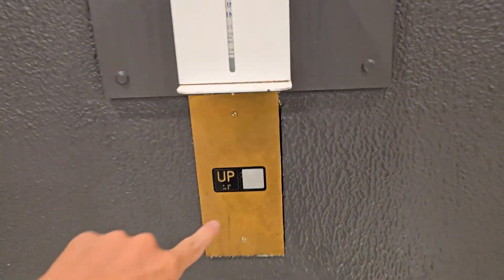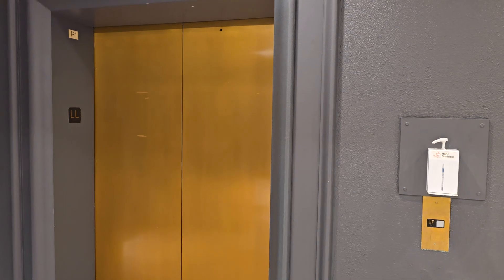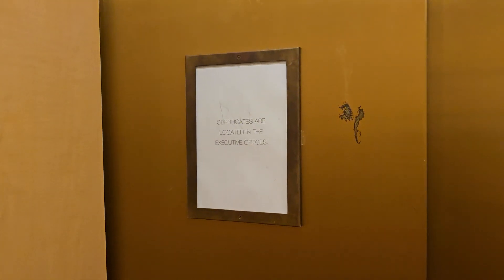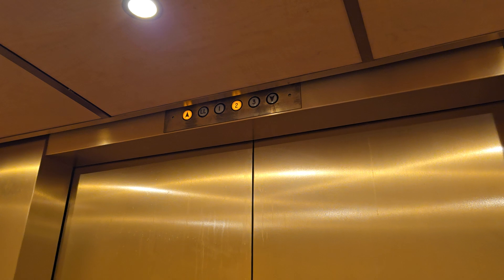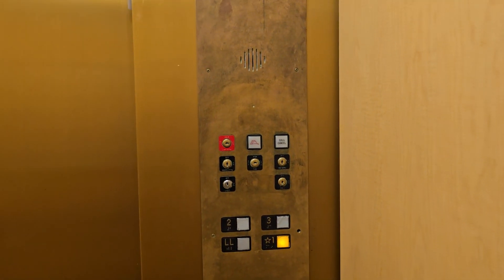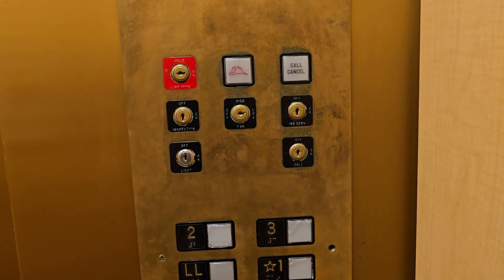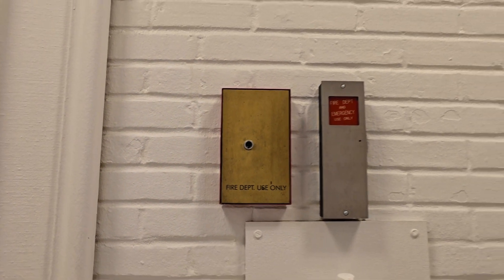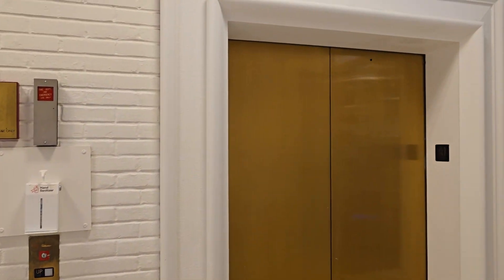Haughton Traction Elevator at Macy's In the Oakbrook Mall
Originally thought these were Epco fixtures.  They're actually ERM.

I also filmed 2 Otis Series 1 traction elevators in the yellow parking garage.  Video on those to come later in the week.